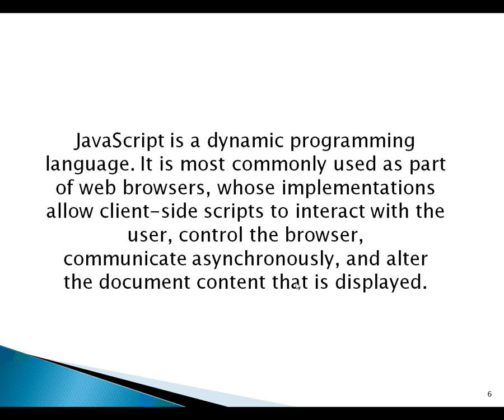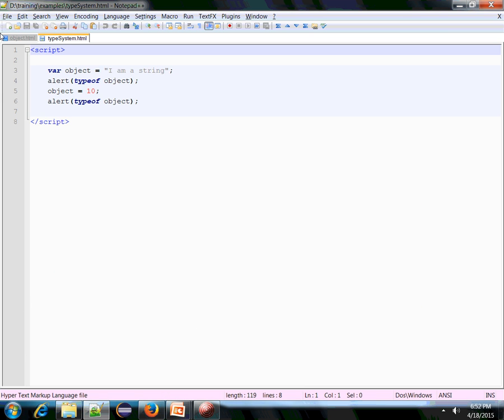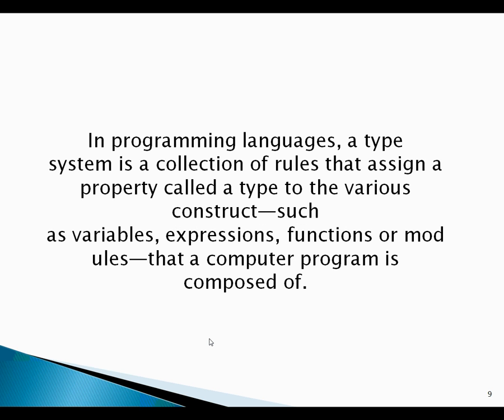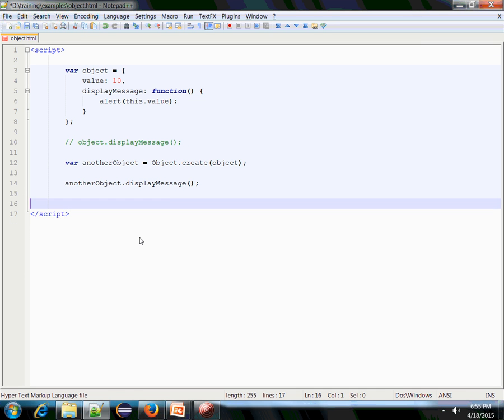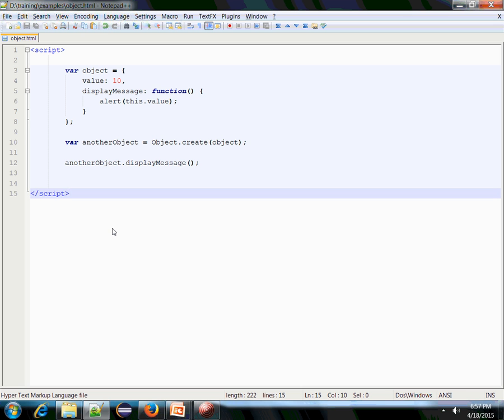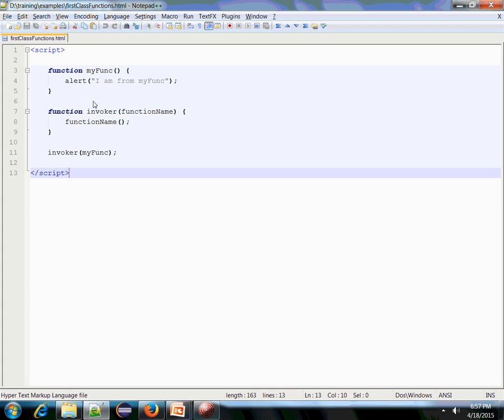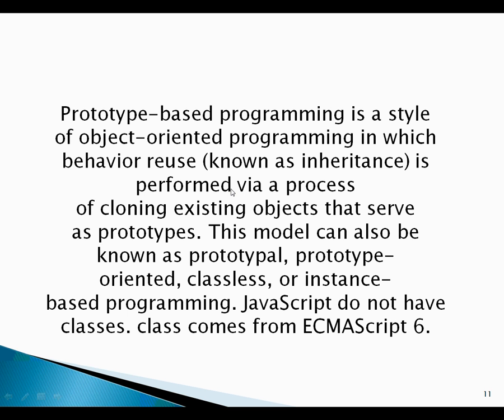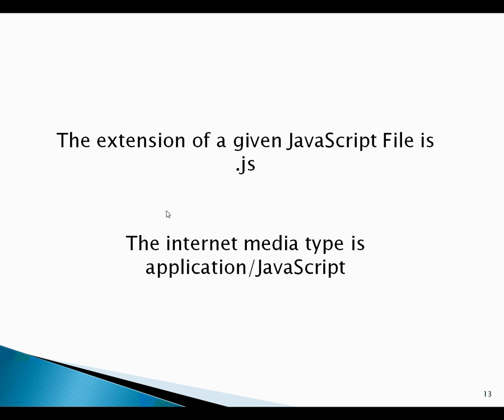JavaScript Object Oriented Techniques - Part 1